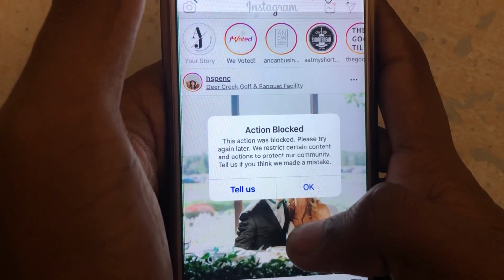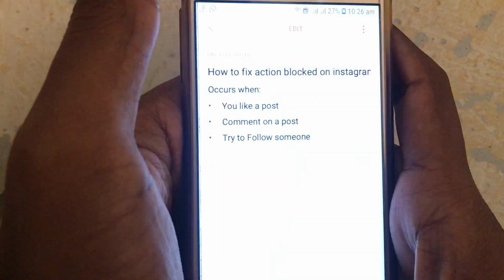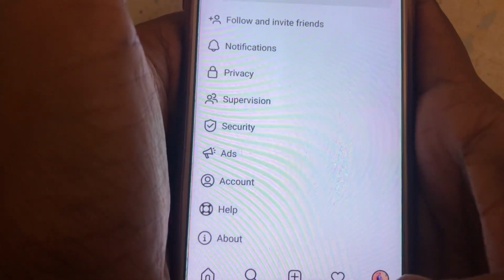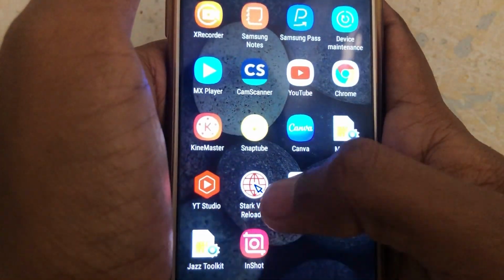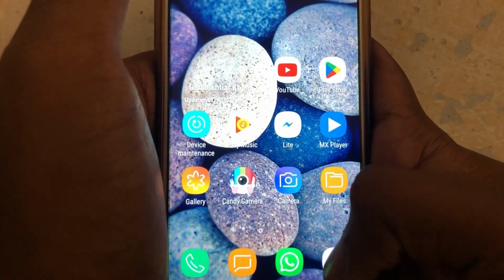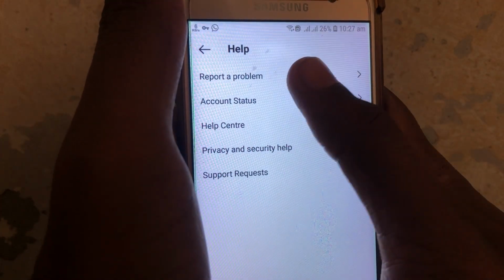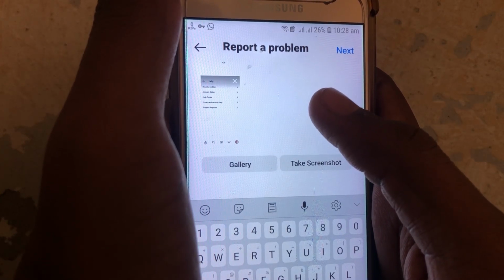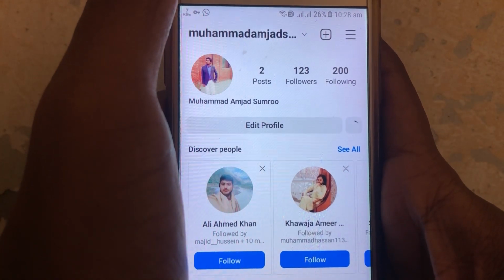How to Fix Action Blocked on Instagram|How to Solve Action Blocked Problem in Instagram Permanently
Sometimes when you like someone's post or you want to follow or unfollow someone then there occurs an error of action blocked on instagram. If you are looking for how to fix action blocked on instagram then you are on the right video. In this video we will tell you an amazing way how to solve action blocked problem in instagram permanently. So if you want to know how to solve follow action blocked in instagram you have to watch this video completely.